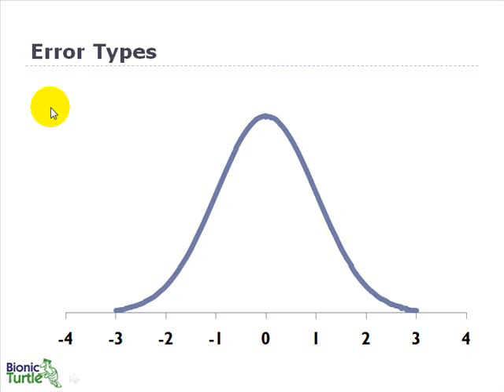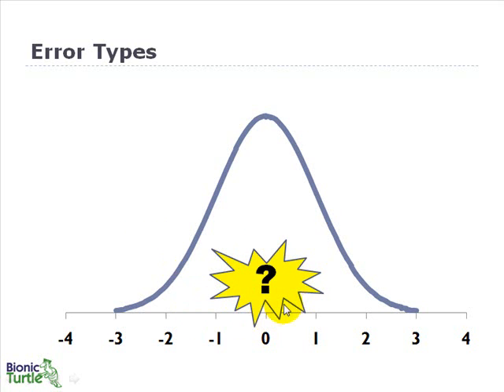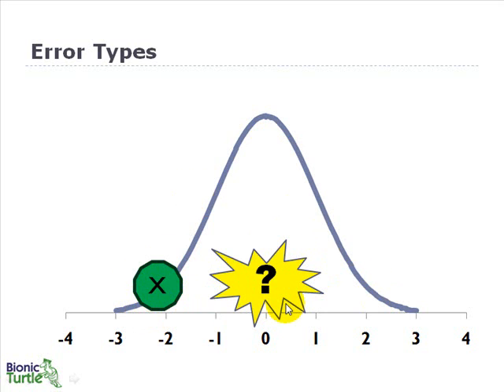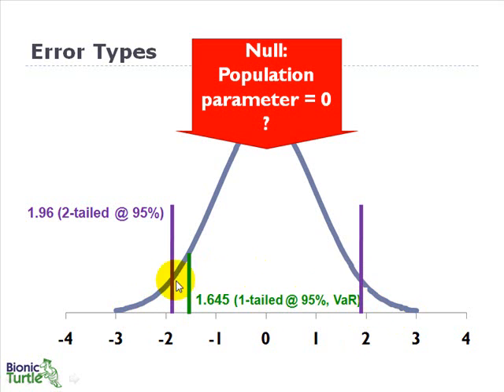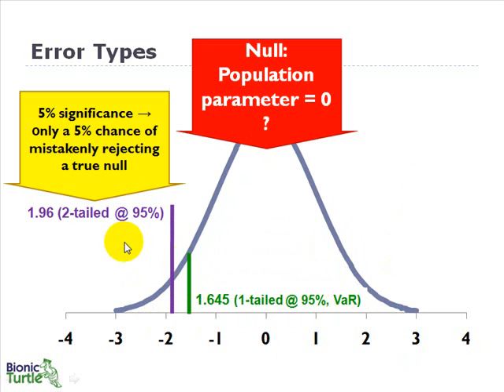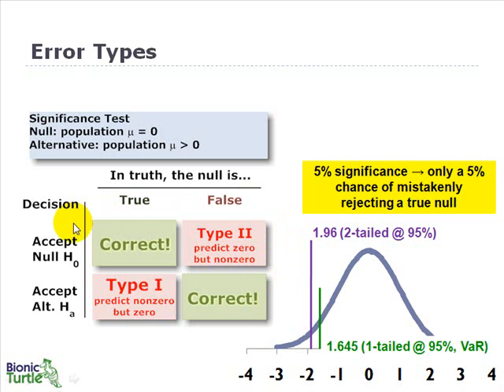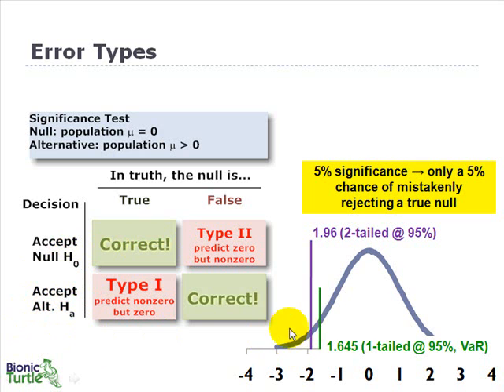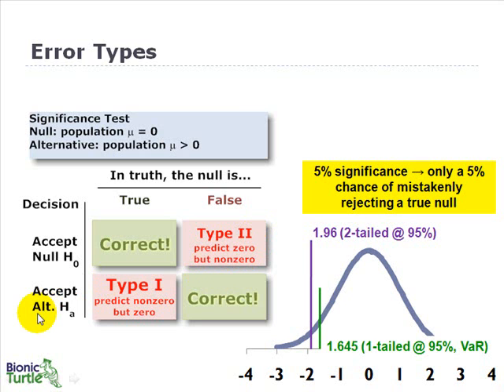Error Type (Type I & II)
When drawing an inference (from a sample statistic, about a population parameter), we cannot avoid errors. We inevitably must commit either a Type I or Type II error